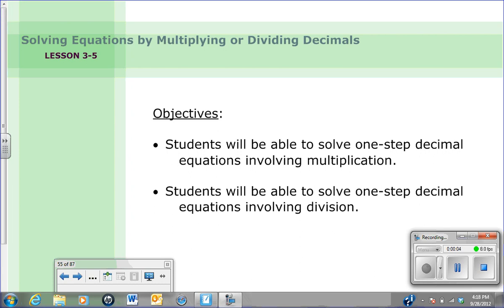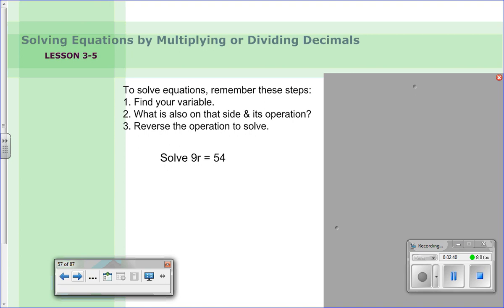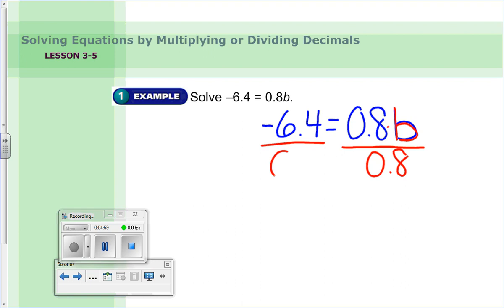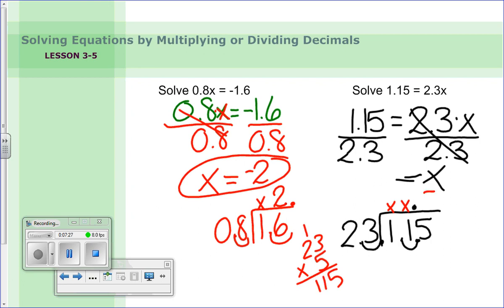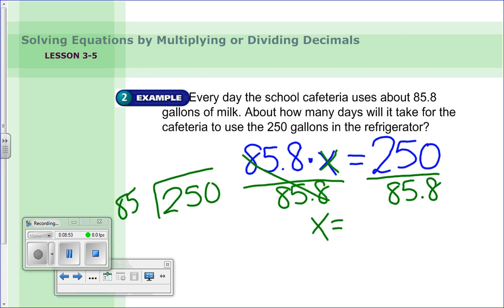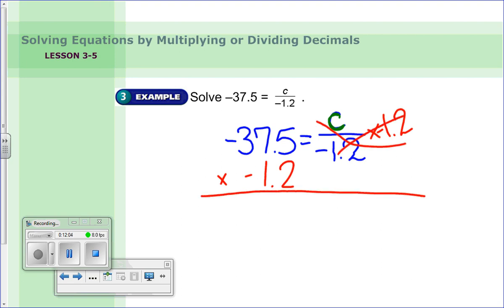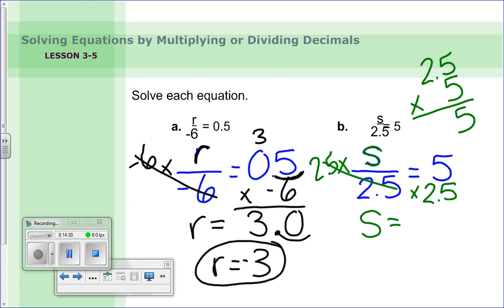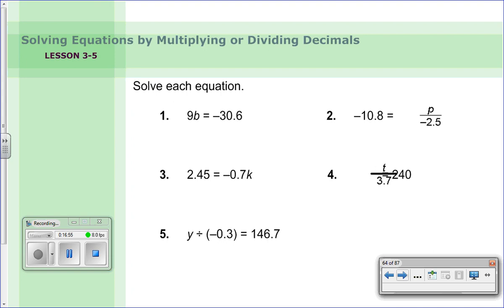3-5: Solving Equations by Multiplying or Dividing Decimals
Some problems were taken from Pearson Algebra Readiness 2010.